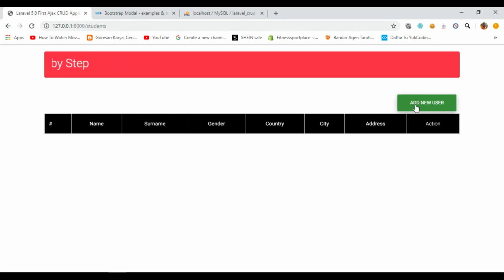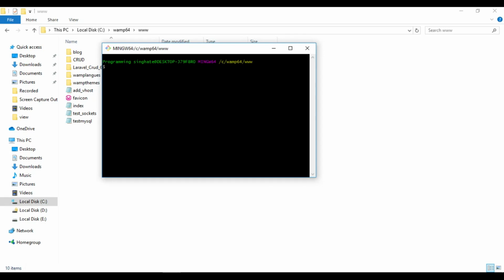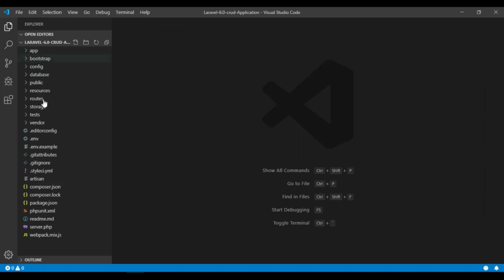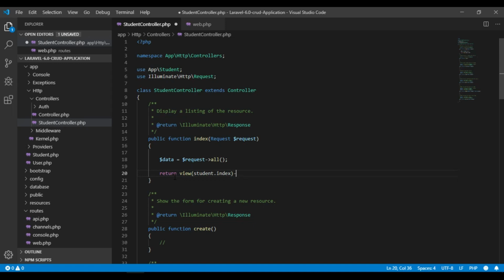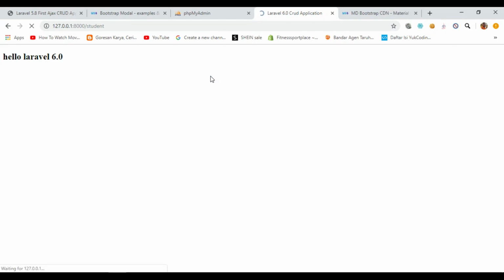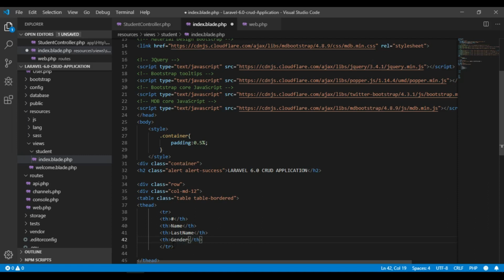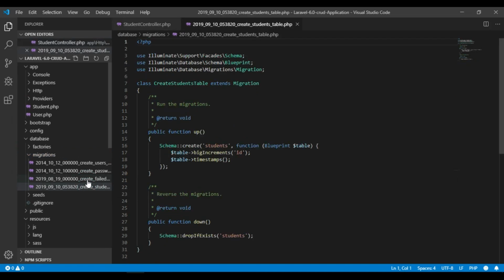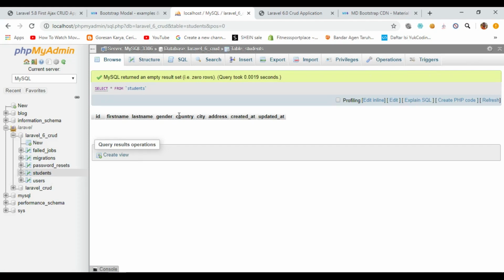How to create Laravel 6 CRUD Part 1 (installing new laravel ) with Source Code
In this video, you will learn the simplest way of laravel 6 crud tutorial from scratch and step by step process, and you will be able to know all the resource functions and how they will work, if you are a fresh laravel learner i recommend you to watch this tutorial series from the beginning to the end and you will gain what you want from laravel,

Laravel 6 Framework Tutorial Easy to learn, Best tutorial about Laravel, Build a crud application with Laravel Tutorial. Beginner tutorial, How to create laravel resource controller, PHP framework easy best tutorial. Laravel 5.8 coding in PHP with Alex, jQuery tutorial step by step, laravel 5.2, laravel 5.3, laravel 5.4 laravel 5.5, how to create crud, how to make resources controllers,

Laravel 6 CRUD Part 2 (Data Insertion) Using Bootstrap Modal step by step with Source Code

Thank you for Looking at this Video Tutorial. If there are any Questions About my video please comment in the comment section I will answer your questions soon as possible do not ever Wait to Speak to Us.